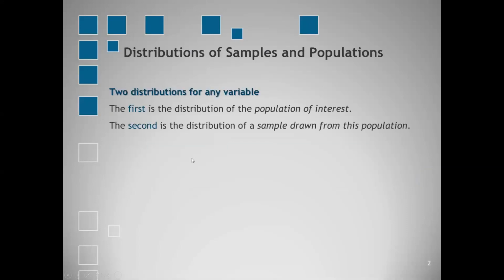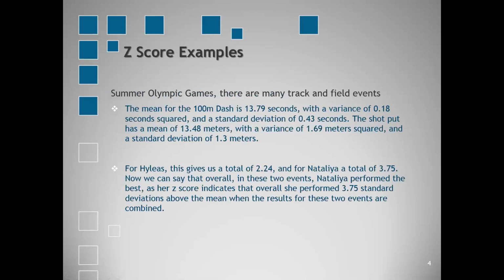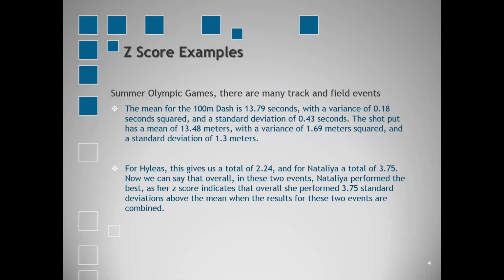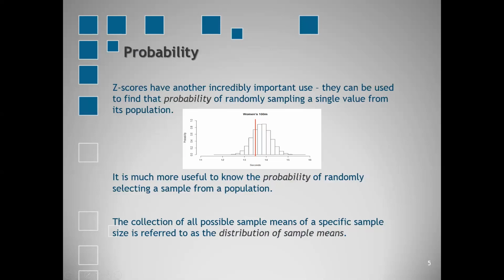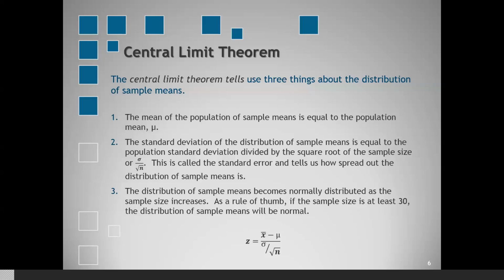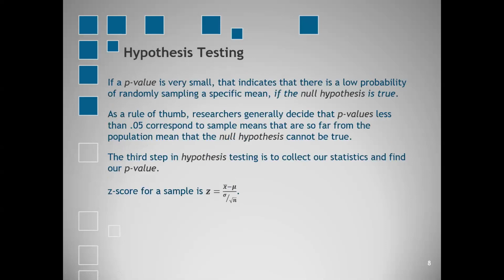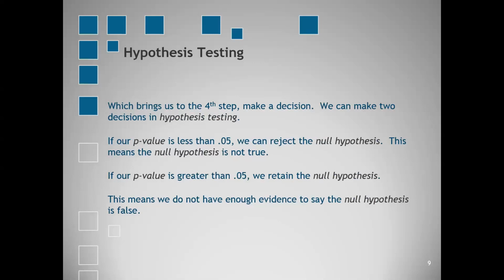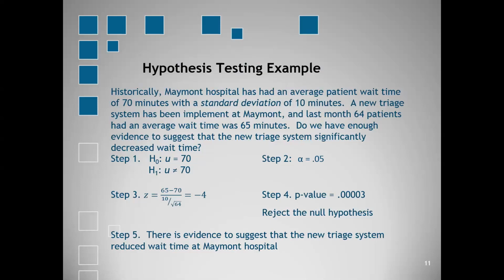Module 4 Probability